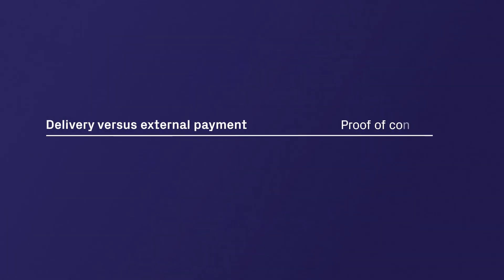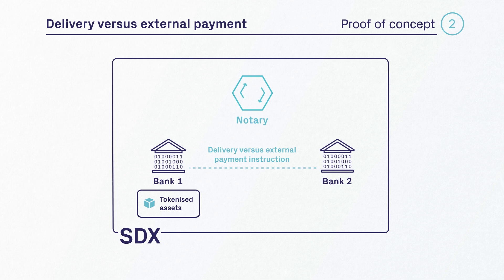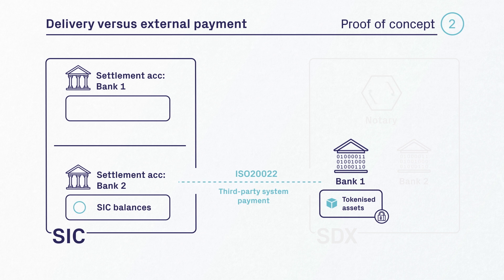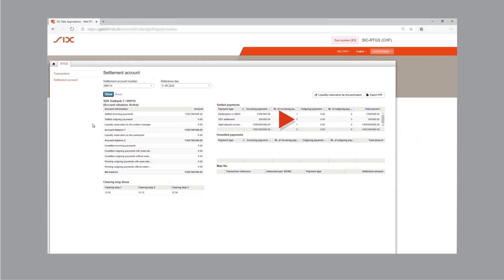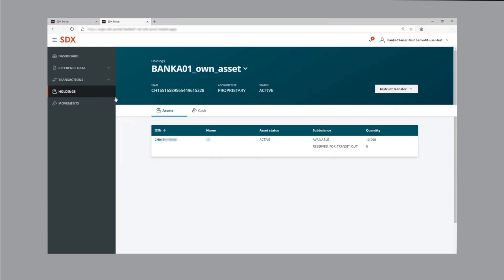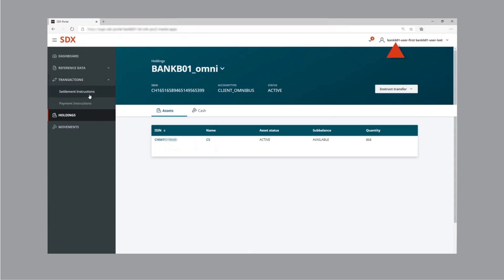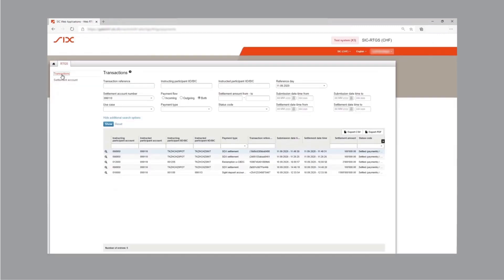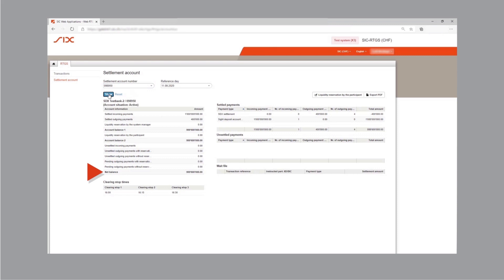Project Helvetia: Delivery versus external payment (PoC2)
Project Helvetia, a joint proof-of-concept experiment between the Bank for International Settlements' Innovation Hub Swiss Centre, the Swiss National Bank and the financial infrastructure operator SIX Group, successfully shows the feasibility of integrating tokenised digital assets and central bank money.